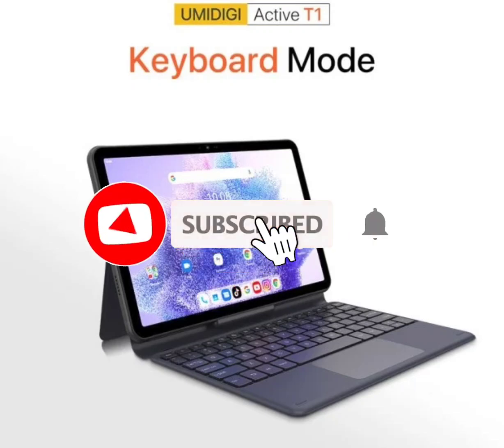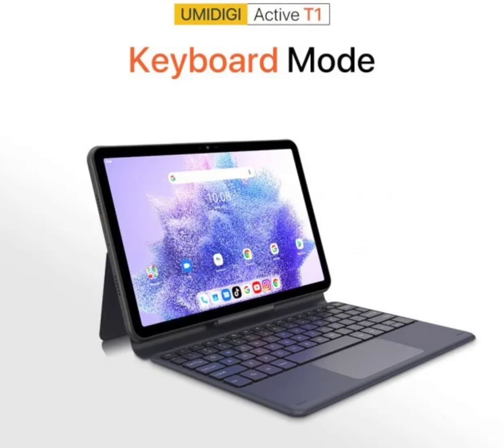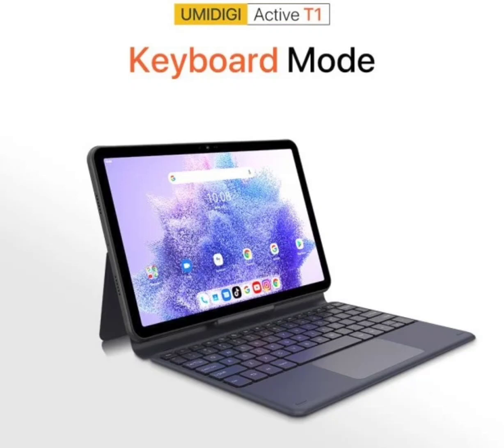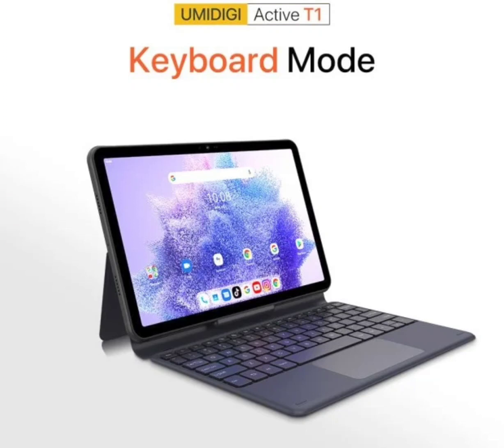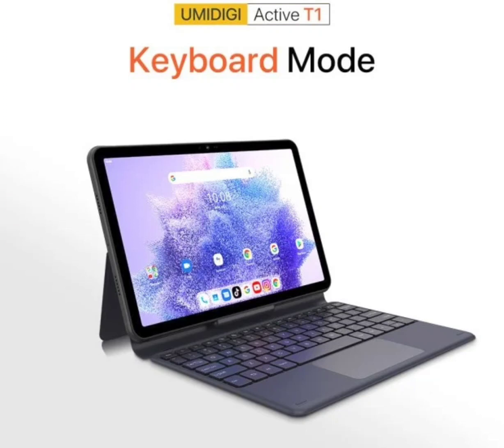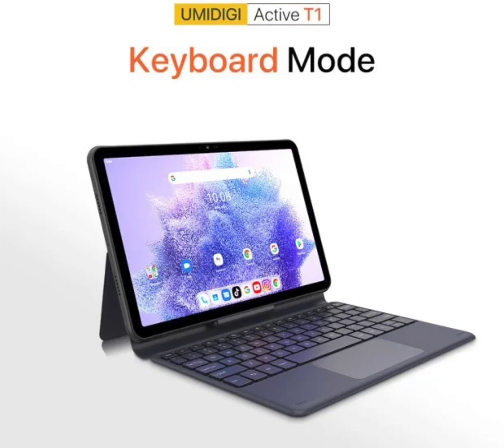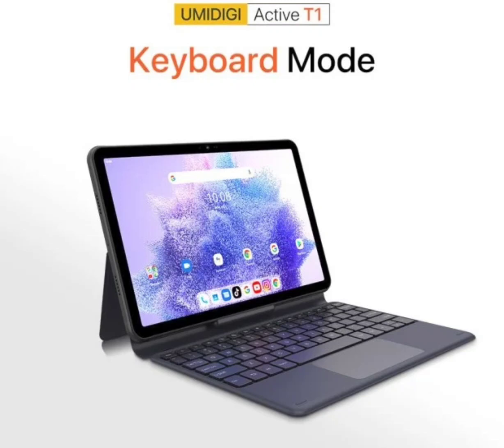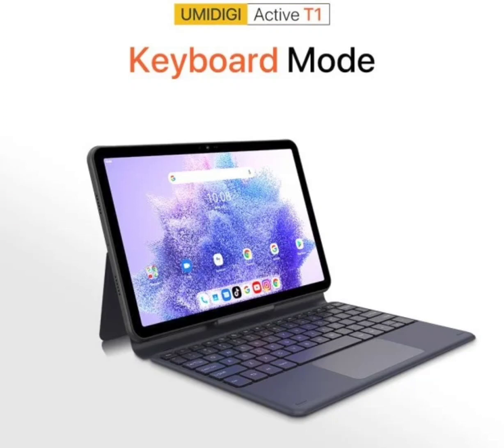Umidigi Active T1 tablet with 15,000mAh battery and three charging options unveiled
The Umidigi Active T1 Android tablet will be available for order this summer. The new Umidigi rugged Android tablet comes with a 15,000mAh battery and offers three charging options. It supports wireless, POGO, and USB-C charging, with 8GB+128GB memory/storage configuration.